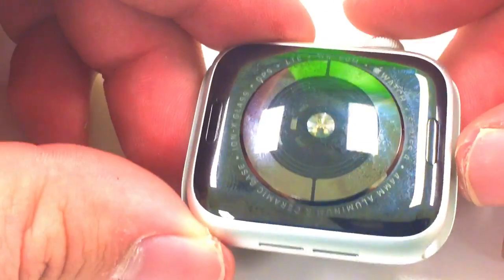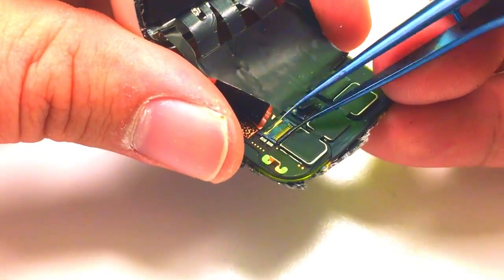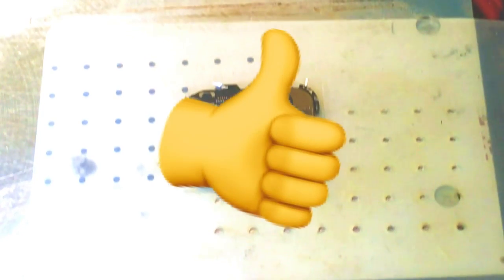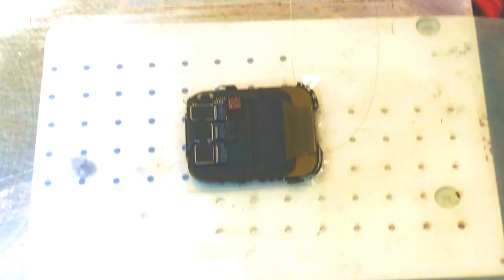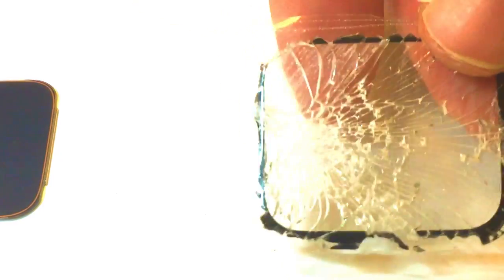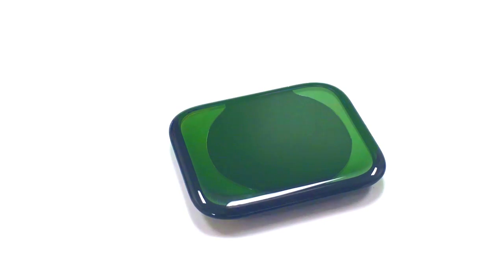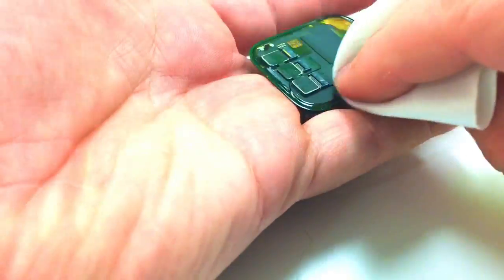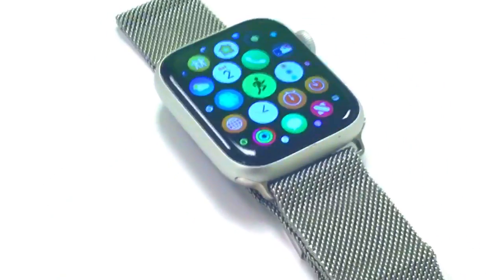Apple Watch Series 4 Successful Glass Repair (44mm)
Mail in Watch Repair Service

How to replace the glass on a Apple Watch Series 4. This is the series 4 44mm. Step by step how to video of successfully replacing the glass on the Apple Watch.

Seeing as Apple doesn’t repair the watches, I can repair it for you.

Extra light for Microscope
99% Isopropyl Alcohol